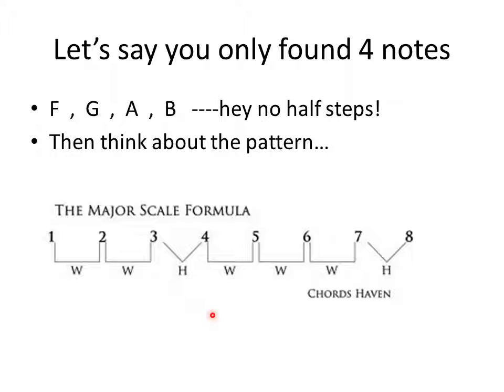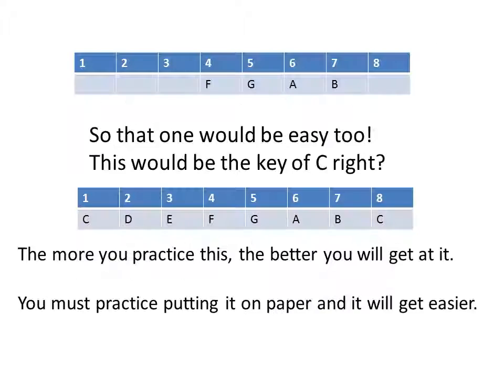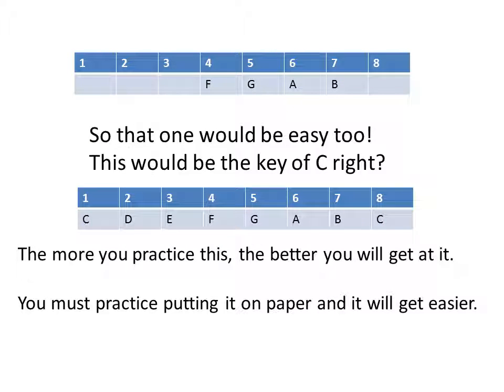Major Scale part 2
This is part 2-just some things I forgot to say.